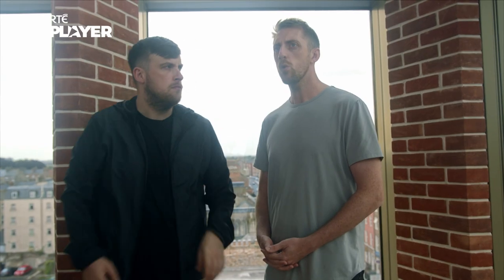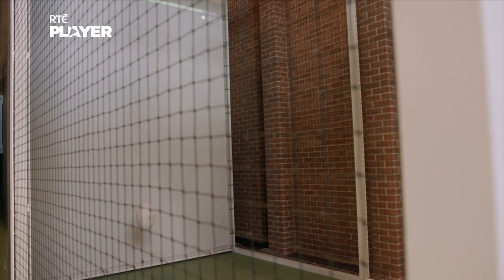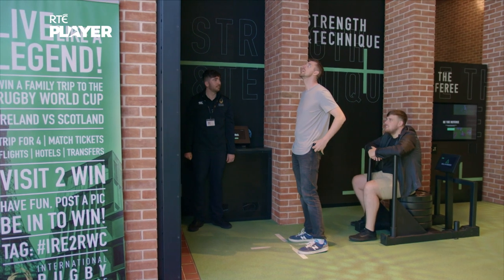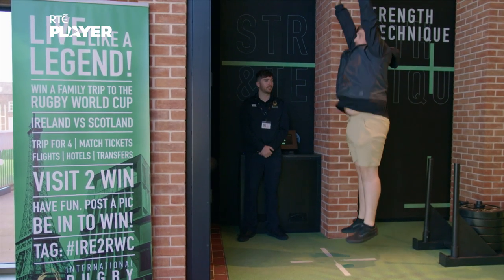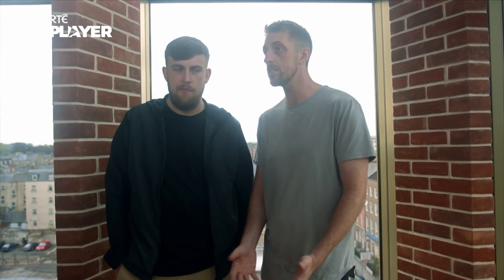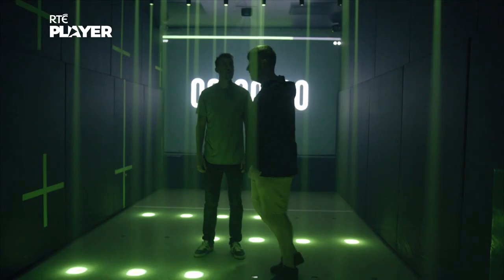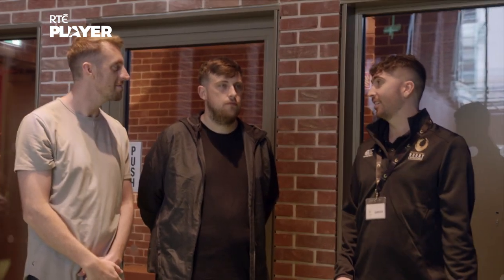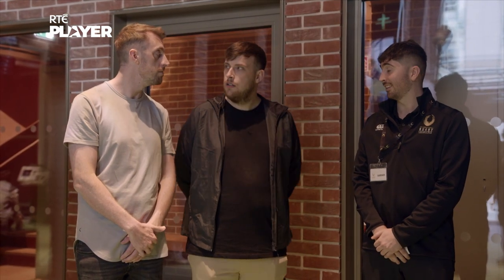Limerick rugby challenge | Darren and Joe's Rugby Bandwagon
Darren and Joe take their bandwagon on the road to visit the International Rugby Experience.

The duo are out of the gaff and into a chipper van as they learn about all things rugby ahead of the World Cup. They might even sell a few chips and make a few bob along the way.